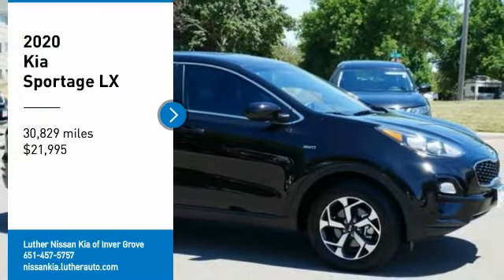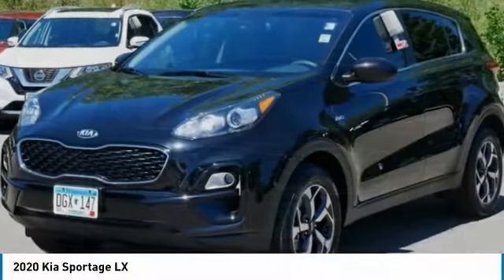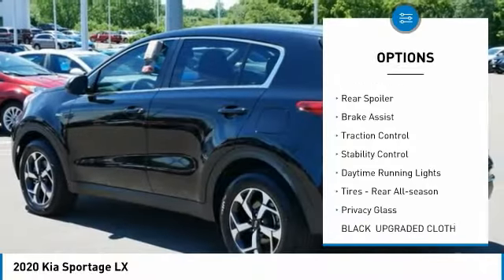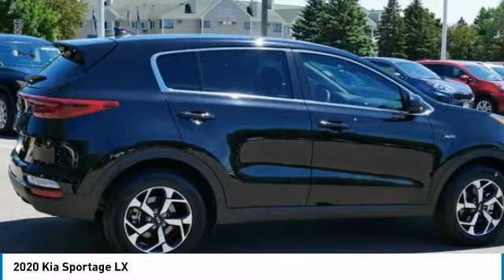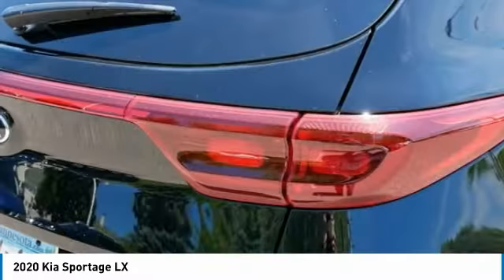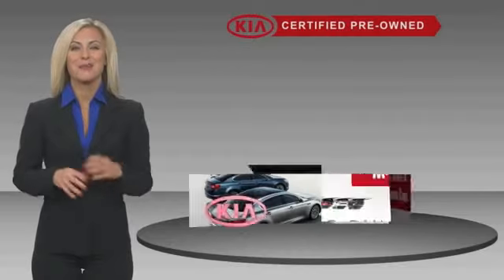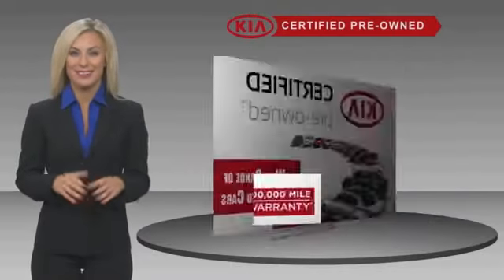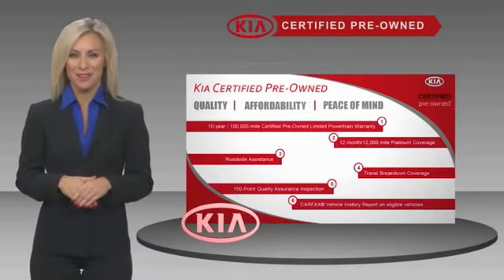2020 Kia Sportage Inver Grove Heights,St Paul,Minneapolis PL24165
2020 Kia Sportage LX

** KIA CERTIFIED ** 10YR/100K MILE WARRANTY ** Apple CarPlay, Lane Keeping Assist, Smart Device Integration, Aluminum Wheels. All Wheel Drive, MP3 Player. CARFAX 1-Owner. EPA 26 MPG Hwy/22 MPG City! Apple CarPlay, Lane Keeping Assist SEE MORE!PURCHASE WITH CONFIDENCEKia Certified 10YR/100K. Kia Certified, CARFAX 1-Owner. EPA 26 MPG Hwy/22 MPG City! LX trim, BLK CHERRY exterior and BLACK interior. Apple CarPlay, Lane Keeping Assist, Smart Device Integration, Aluminum Wheels, All Wheel Drive, MP3 Player. AND MORE!Every vehicle must pass a 164-point inspection by Kia-trained technicians. 12 months / 12,000 miles of Platinum Comprehensive coverage, 10-year/100,000-mile limited powertrain warranty, Rental car coverage and travel breakdown assistance are included, 24/7 Roadside Assistance and Towing includes lockout service, jump start, flat tires, and more. CarFax vehicle history report is included with every Certified Kia. CARFAX 1-Owner and Qualifies for CARFAX Buyback Guarantee.A GREAT VALUEThis Sportage is priced $4,300 below J.D. Power Retail.KEY FEATURES INCLUDEMP3 Player, Apple CarPlay Kia LX with BLK CHERRY exterior and BLACK interior features a 4 Cylinder Engine with 181 HP at 6000 RPM*.EXPERTS CONCLUDEGreat Gas Mileage: 26 MPG Hwy.BUY FROM AN AWARD WINNING DEALERCheck whether a vehicle is subject to open recalls for safety issues at safercar.govCheck whether a vehicle is subject to open recalls for safety issues at safercar.gov